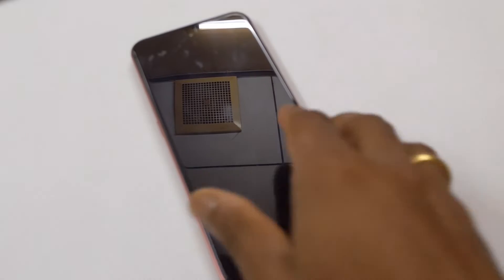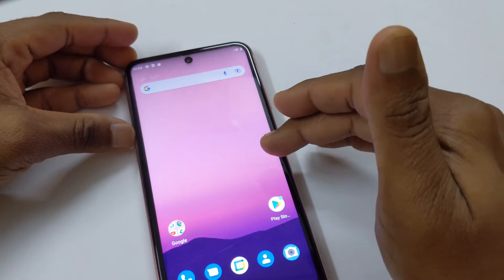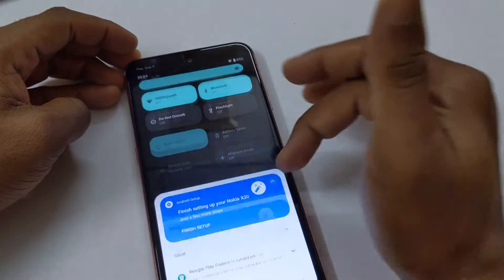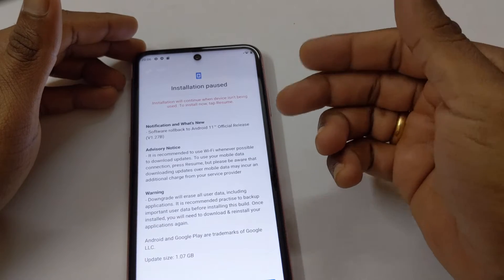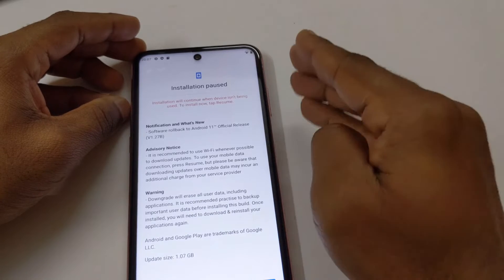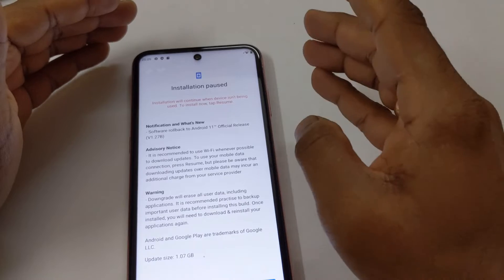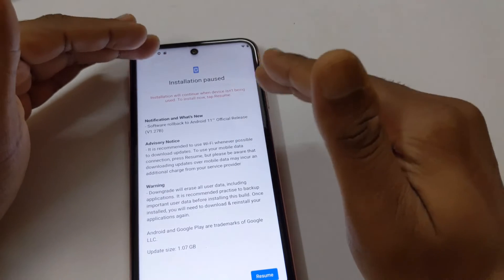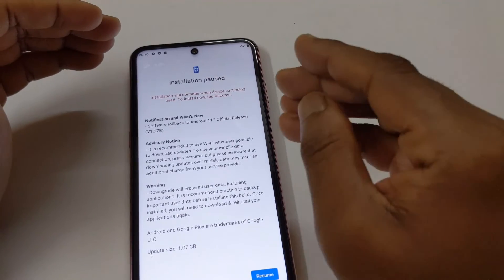DON'T DOWNGRADE ANDROID 12 DEVELOPER PREVIEW- I Bricked My Nokia X20 5G!!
I am not sure if this issue is affecting all users but I can assure you it affects some. Please check on Nokia Forum.

For those facing similar issues, or any software issues with NokiaX205G or any other Nokia devices, or simply want to downgrade your device, look no further.

I vouch for his genuine work. He has helped me when no one could!